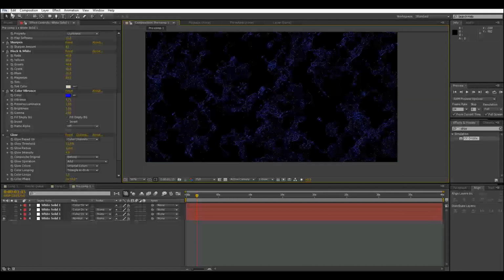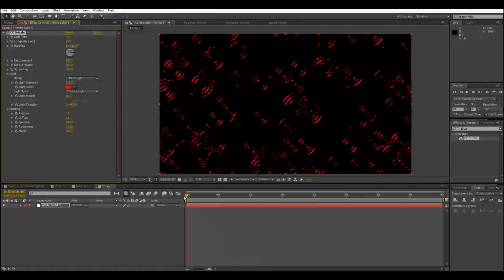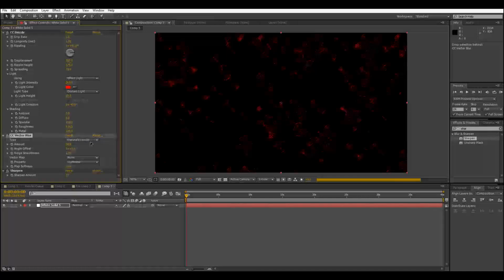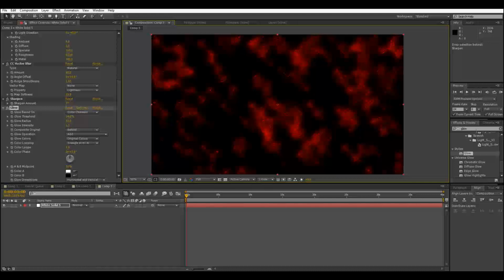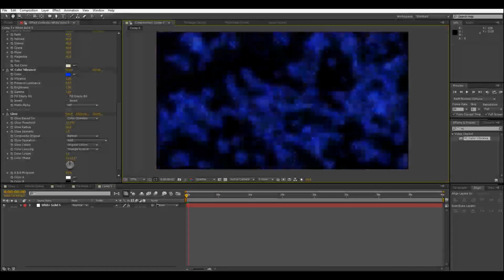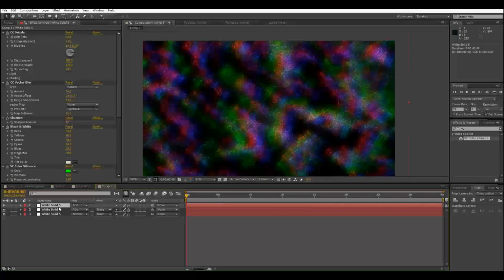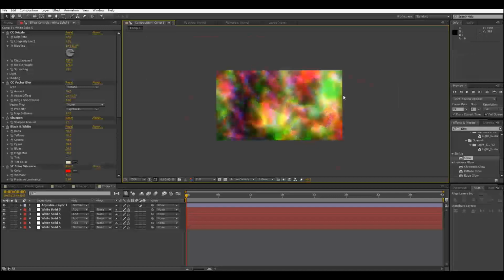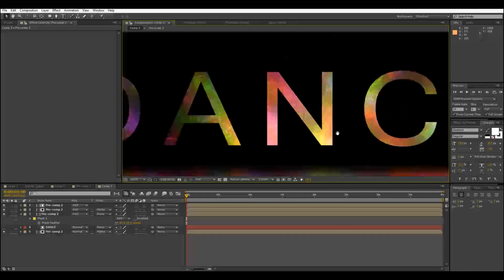ULearn FX- Vibrant Mesh Tutorial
ULearn how to make cool vibrant mesh looking things that can be used for a variety of purposes.